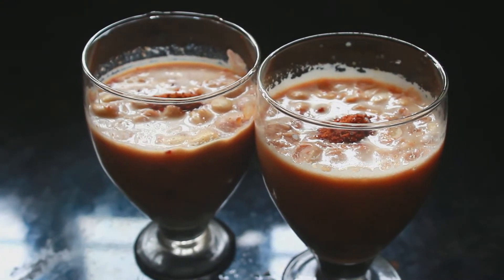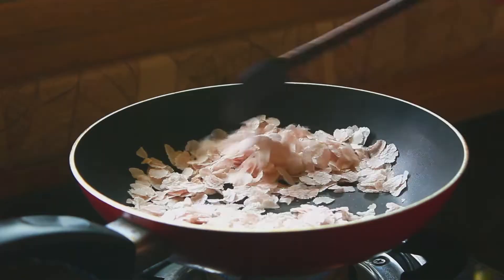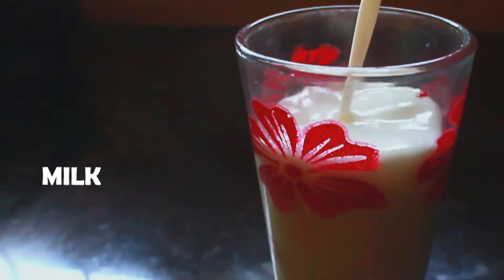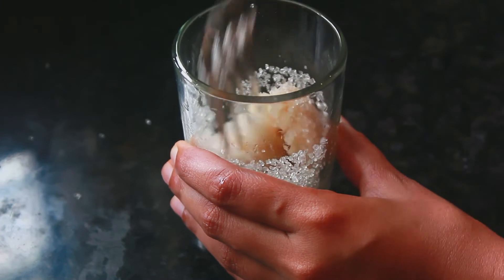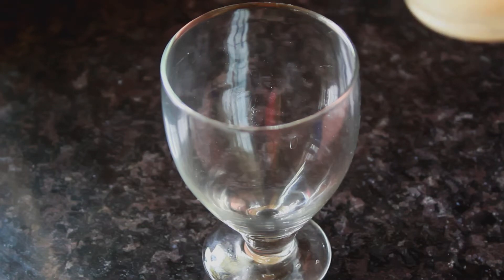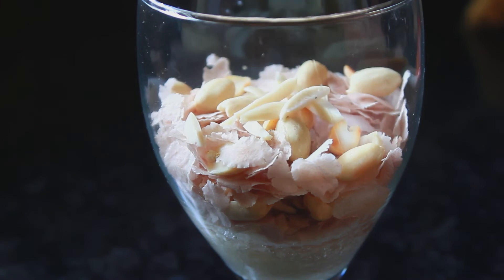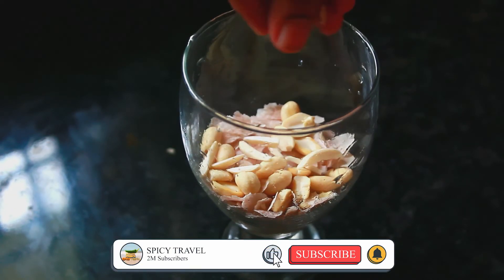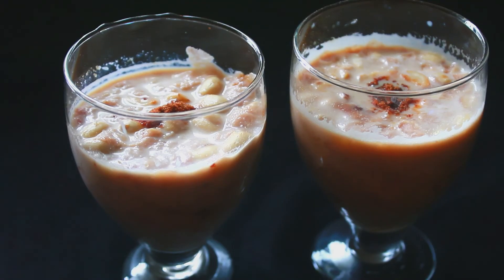ഏറ്റവും വേഗത്തിൽ അവൽ മിൽക്ക് ഉണ്ടാക്കാം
Here's a simple recipe for making instant aval milk at home. It doesn't require any cooking and the ingredients are easily available in any Indian grocery store. In traditional Indian homes, it is a light breakfast drink that is usually taken during festivals or on specific days of the week.
Aval
Badam
Peanut
Milk
Boost